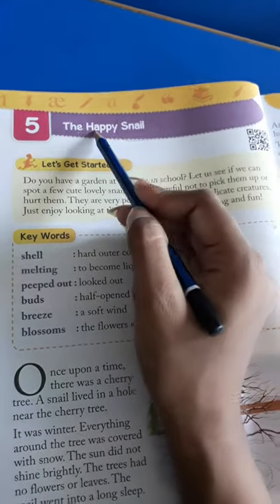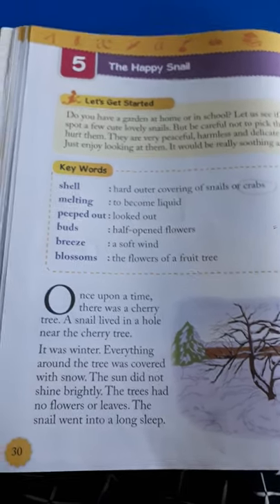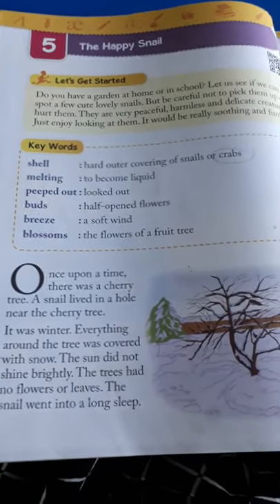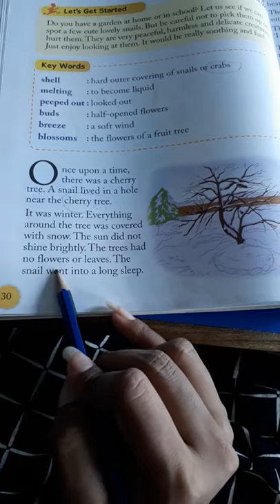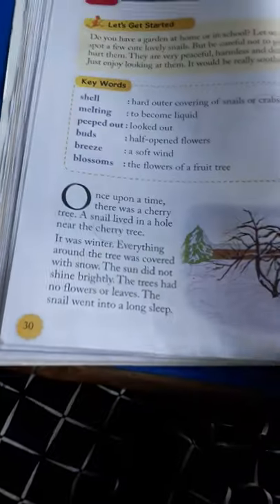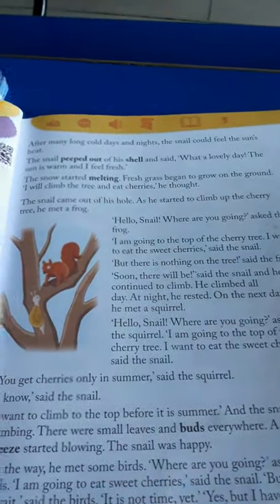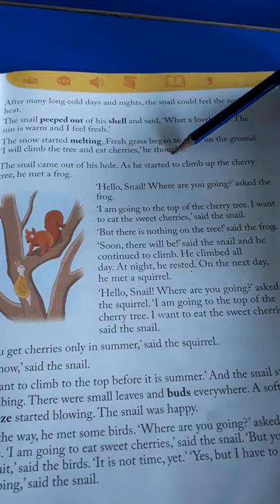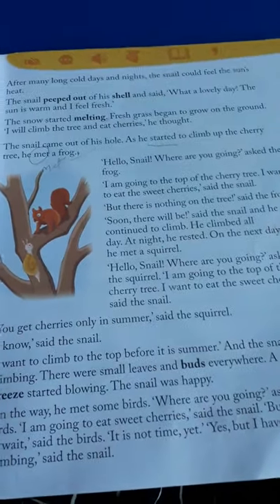Rashmi saini ch 5 english (part - A)